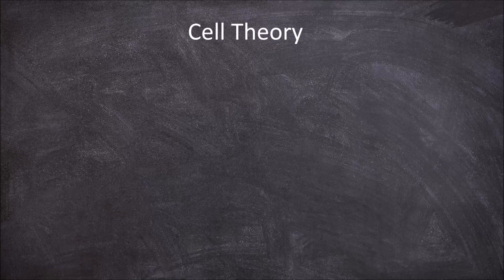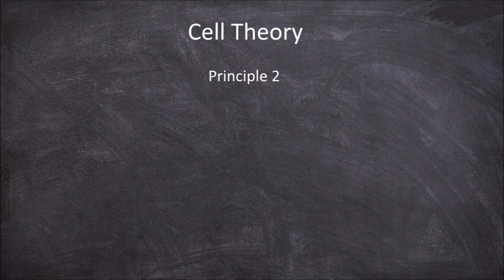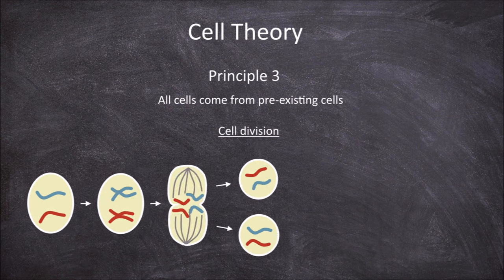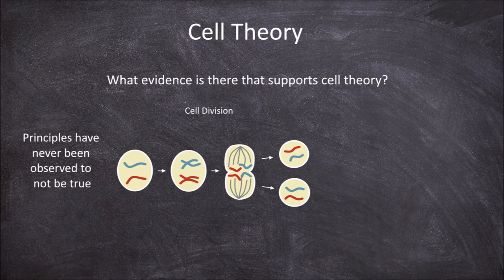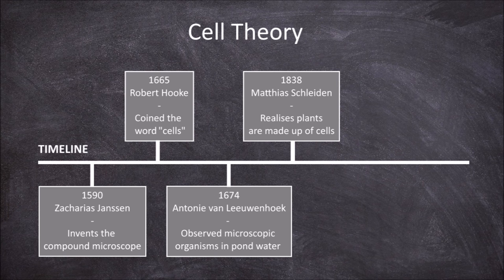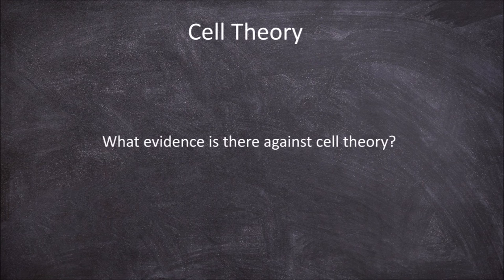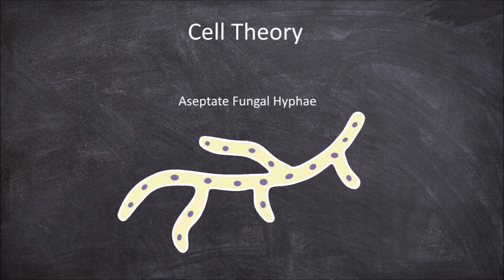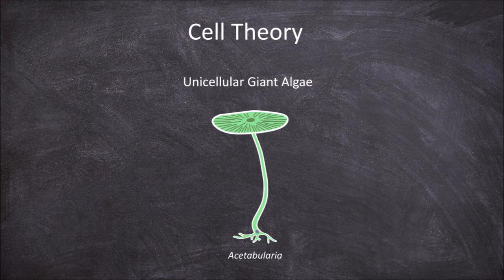Cell Theory | Cell Biology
In this video we are going to go over cell theory.